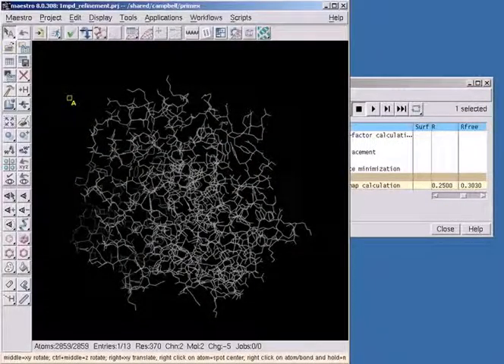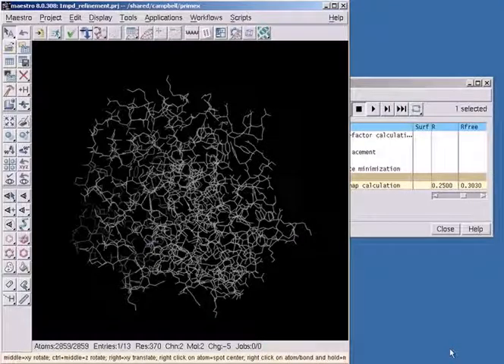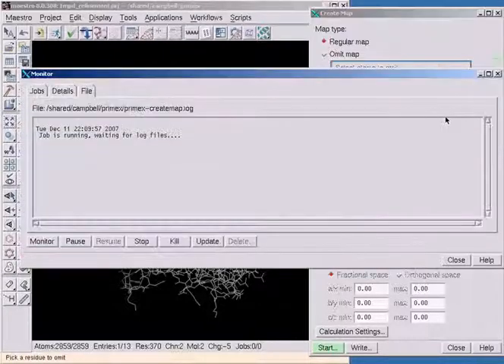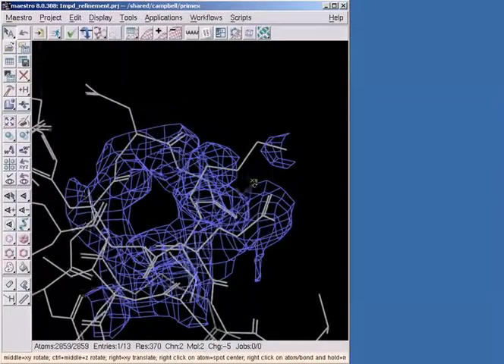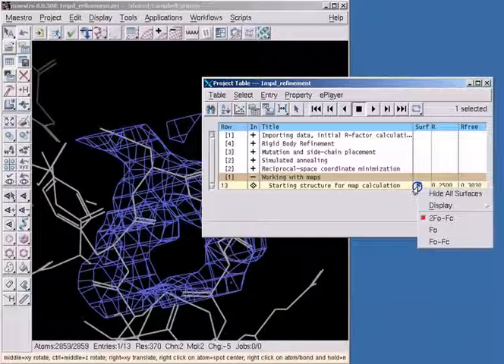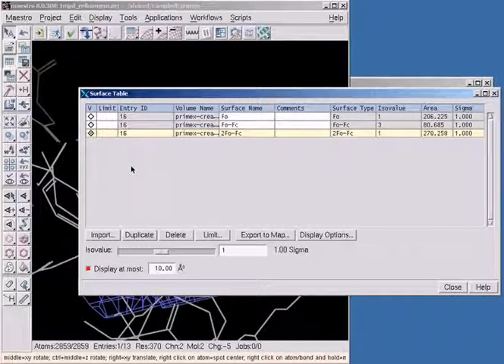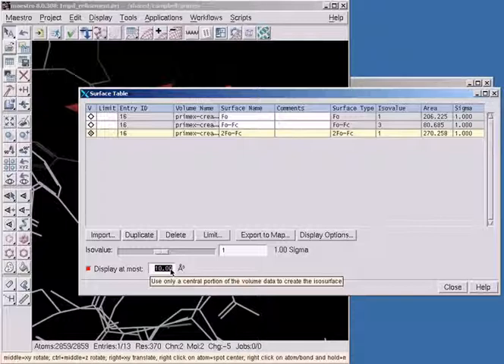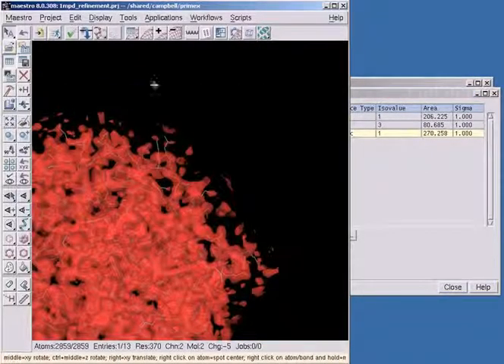Calculating and working with maps